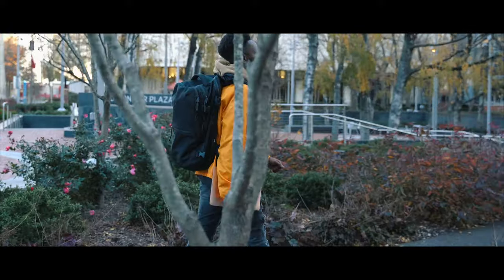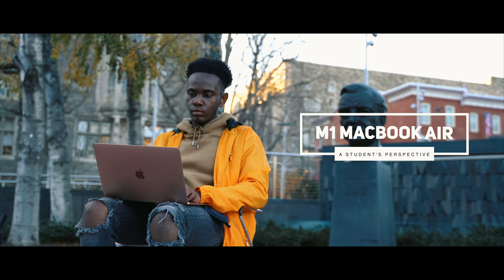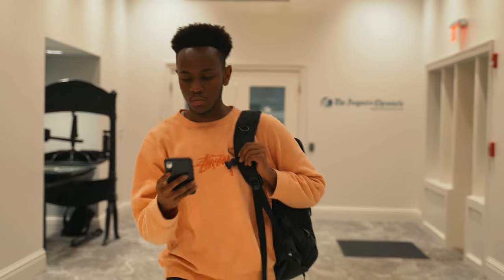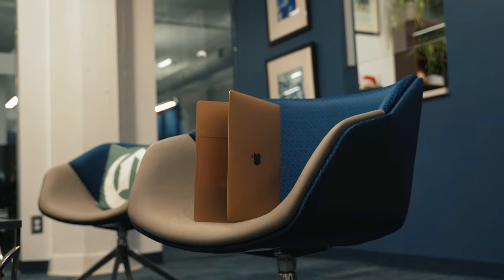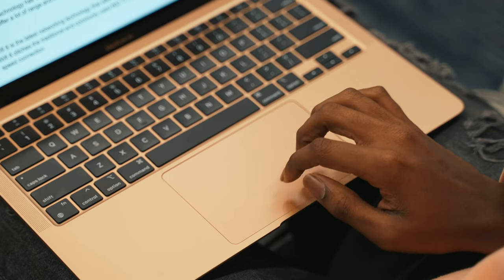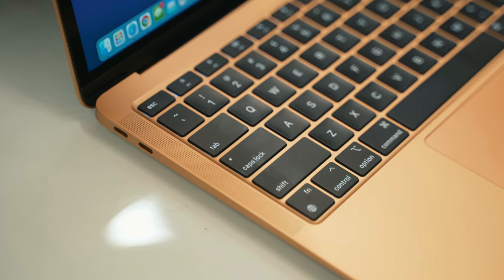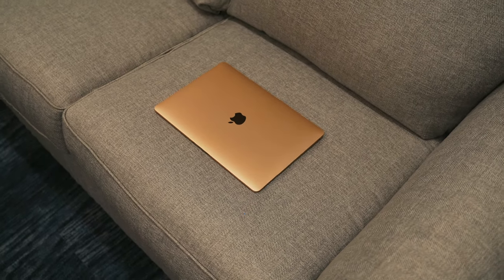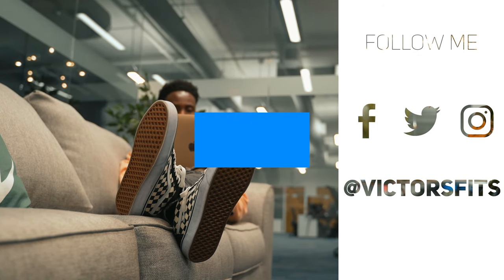MacBook Air M1 Review In 2021 - A Student's Perspective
The Macbook Air M1 has set a new benchmark for consistent performance and delivers insanely awesome battery life which makes the overall experience pretty fire. It’s Portability, reliability, and speed not only make this a great investment for a student but also for anybody who’s always on the go, and I’m personally really excited for the direction that Apple is heading towards with their new M lineup of processors.

Shoutout to @itz_rich & @nastysack for helping with a few shots:)

Timestamps
0:00 Intro
0:52 Design
1:27 Display
1:58 Productivity
2:46 Portability
3:41 Performance
4:34 Battery Life
5:01 Conclusion